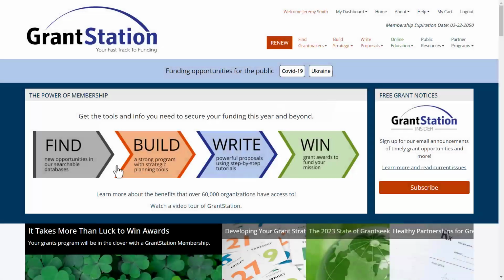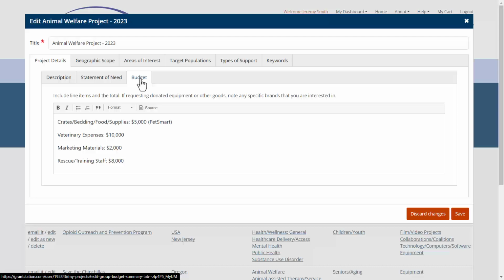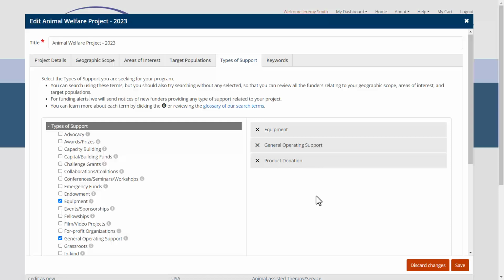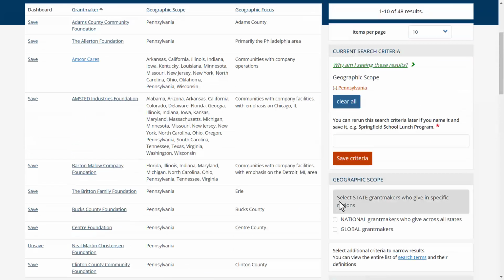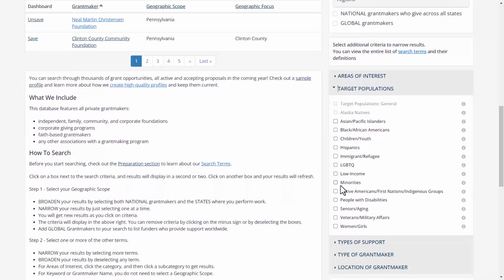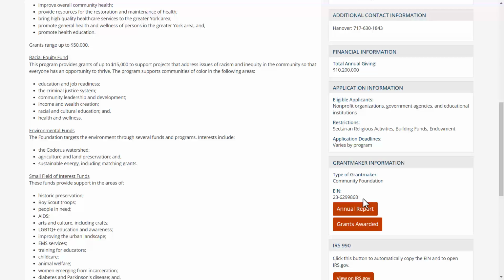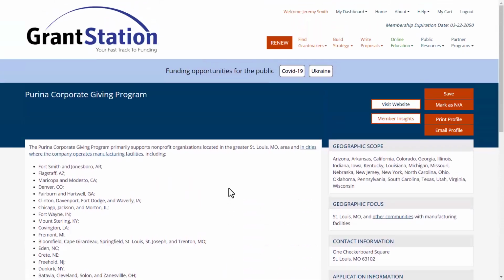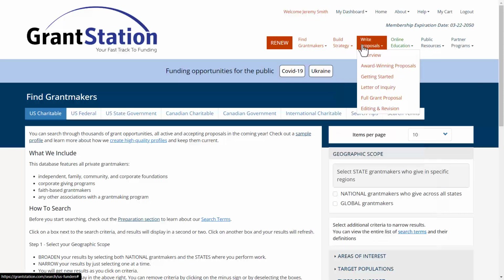Find Funding for your Mission: Animal Welfare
Learn how to search the GrantStation database for funders that align with your nonprofit's mission.
Watch this video for Mission Focus: Animal Welfare for step-by-step primary grants research.